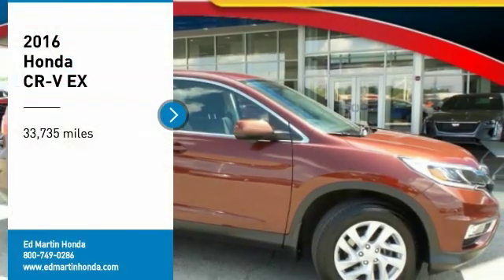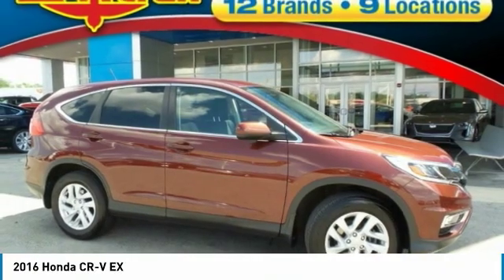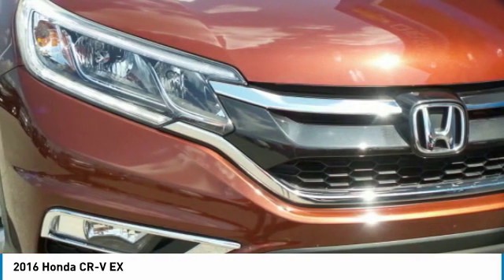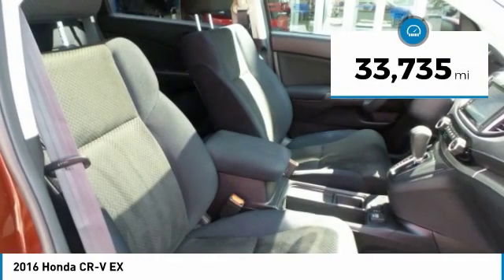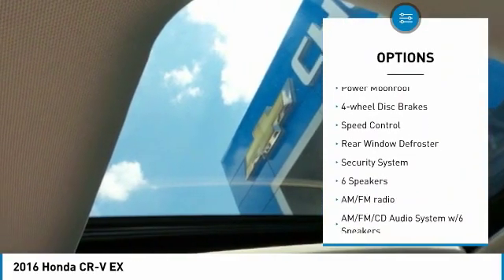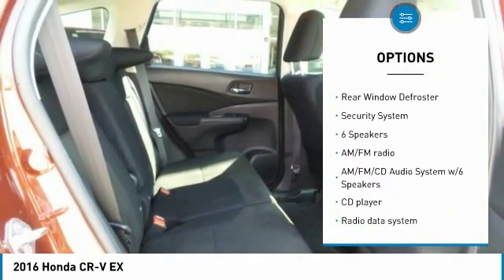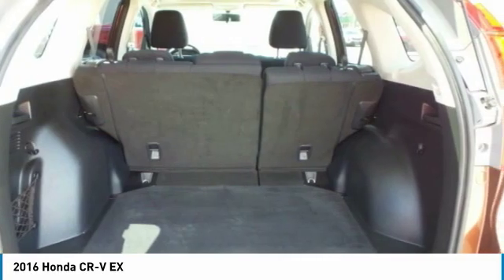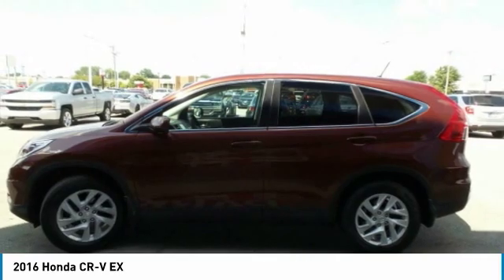2016 Honda CR-V 2PX4401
2016 HONDA CR-V Indianapolis, IN
Stock# 2PX4401

ONE OWNER LOCAL TRADE!, SERVICED & COMPLETE DETAIL!!, GREAT SERVICE HISTORY!, POWER SUNROOF!, CARFAX ONE OWNER!, USB PORT!.
26/33 City/Highway MPG

Awards:
* ALG Residual Value Awards * 2016 IIHS Top Safety Pick+ (With Touring Model) * 2016 KBB.com Brand Image Awards
2016 Kelley Blue Book Brand Image Awards are based on the Brand Watch(tm) study from Kelley Blue Book Market Intelligence. Award calculated among non-luxury shoppers. Kelley Blue Book is a registered trademark of Kelley Blue Book Co., Inc.